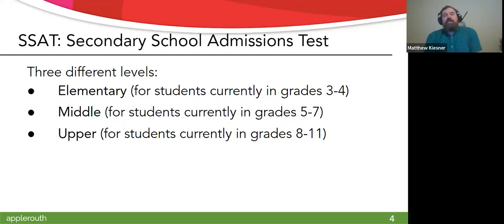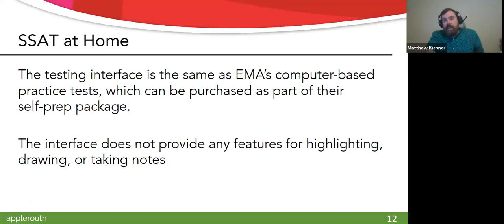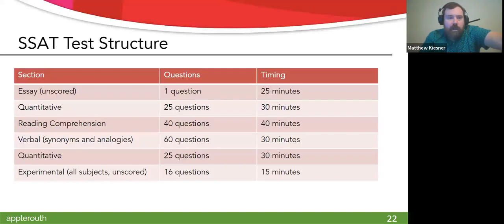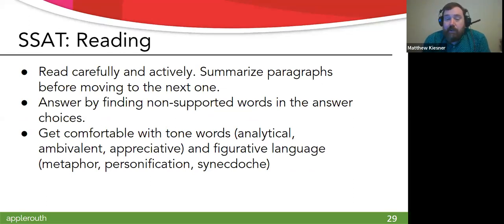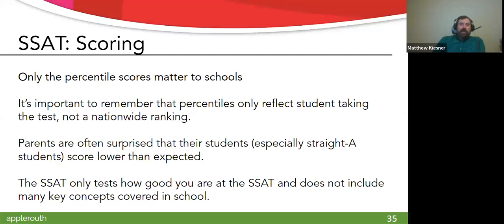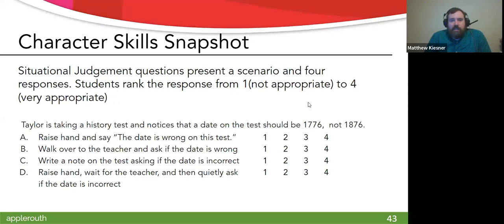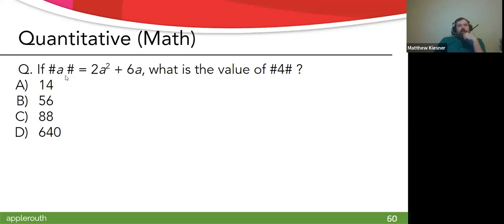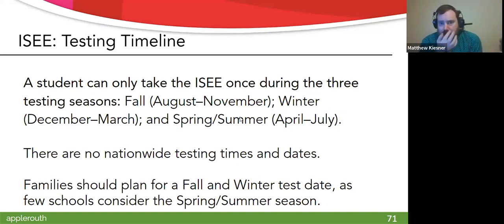What Parents Need to Know About the SSAT and ISEE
Join us to set your student up for success on SSAT and ISEE - tests that will play an important role in private school admission. This parent Q&A will provide all the keys to testing success, including:
What's covered on the tests
How students can get ready to do their best
How to successfully navigate the testing options
How schools use SSAT/ISEE scores in their admission decisions

This is a great opportunity to connect directly with Applerouth's SSAT and ISEE expert, Matthew Kiesner. Reserve your spot today and bring your questions.